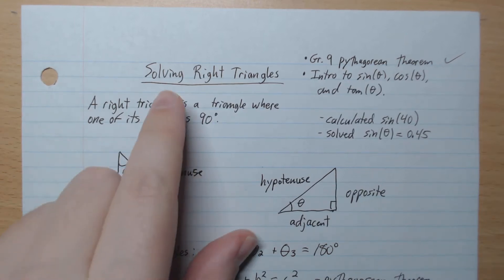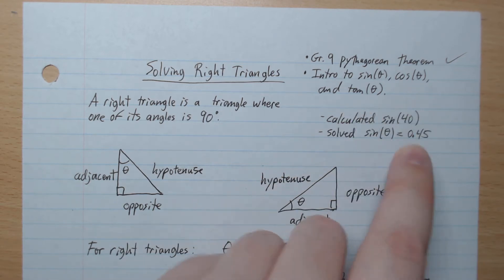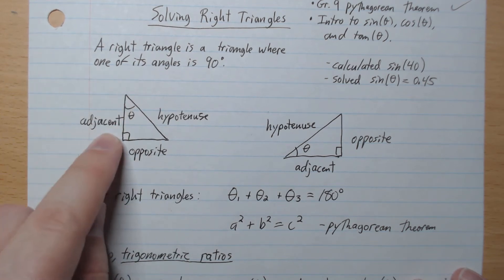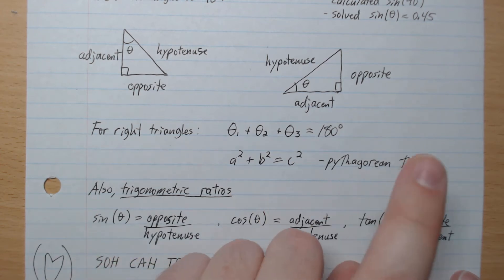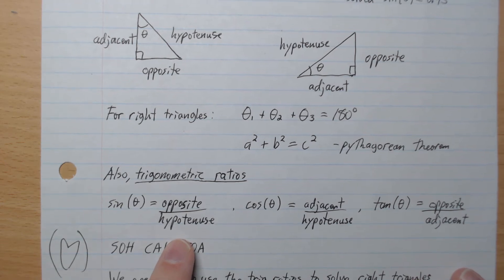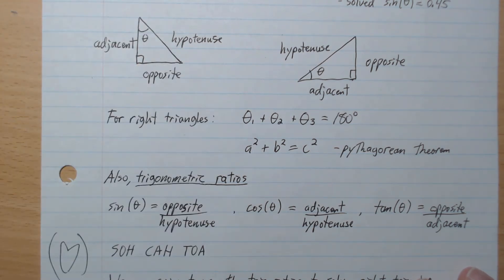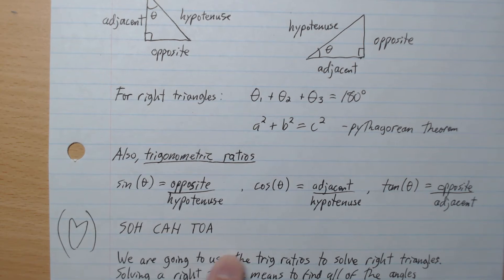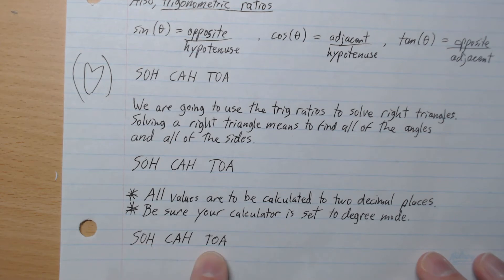Gr10 Math - 702 - Solving Right Triangles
Grade 10 Math - 702 - Solving Right Triangles